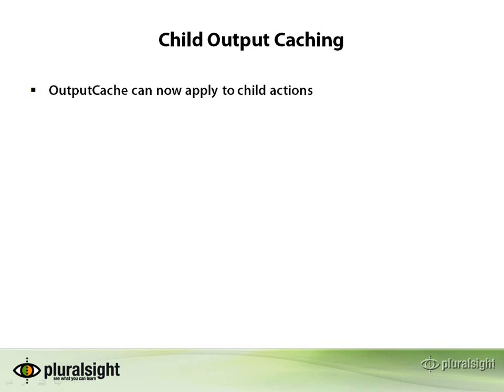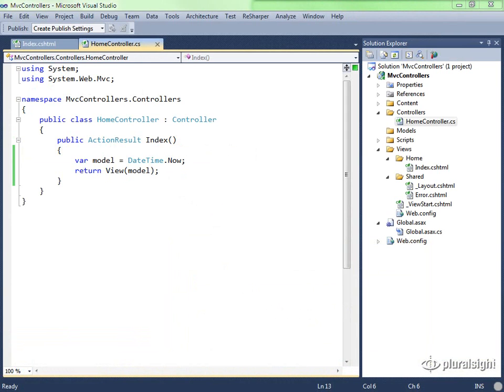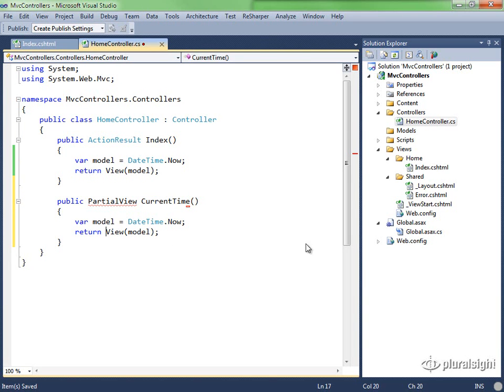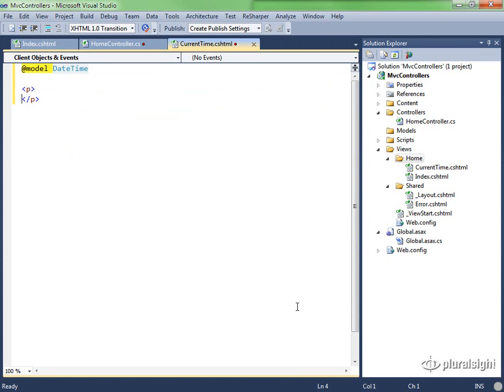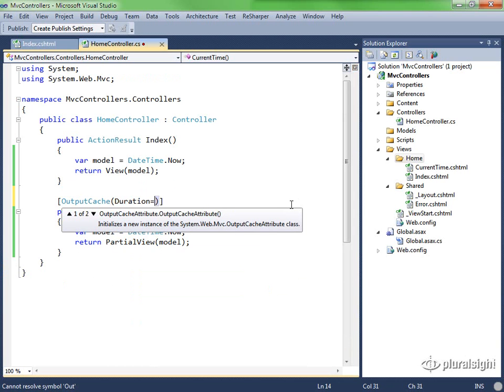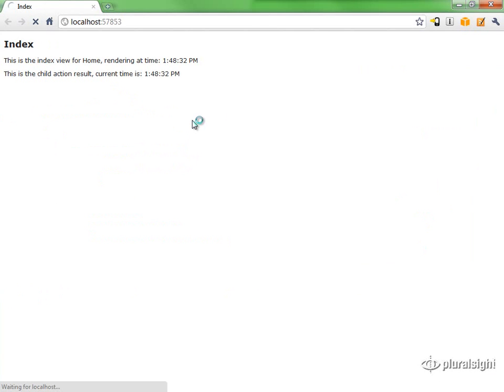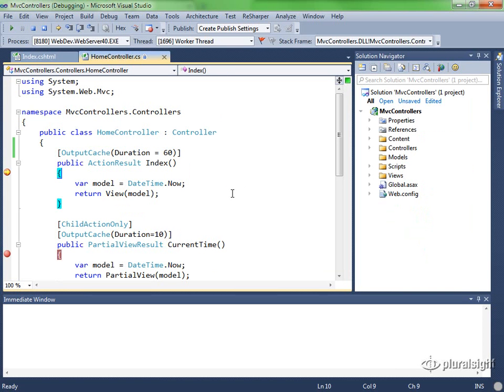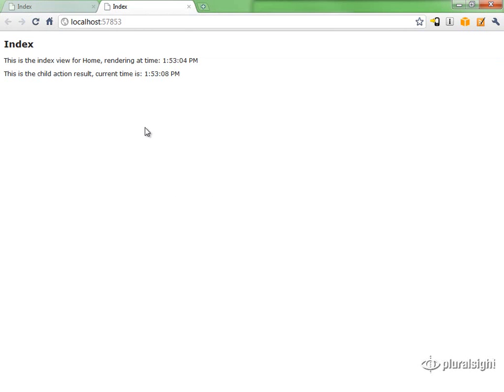3 Caching Child Actions